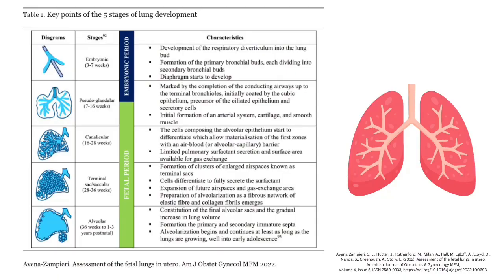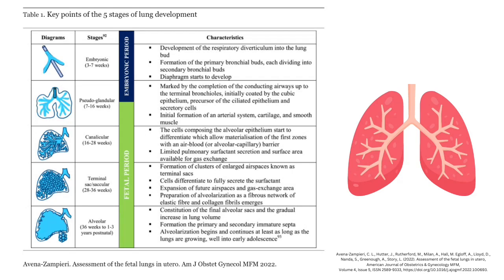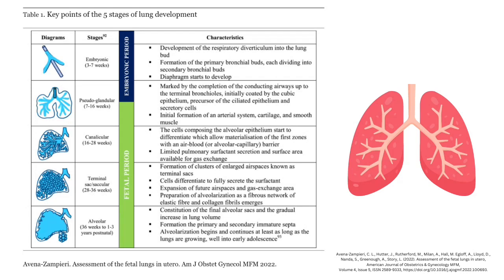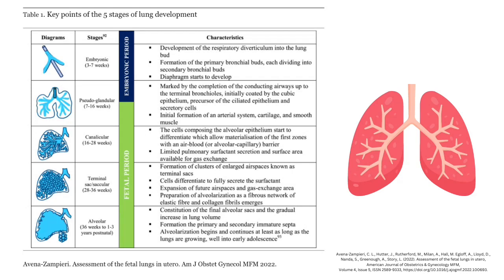Respiratory Distress Syndrome